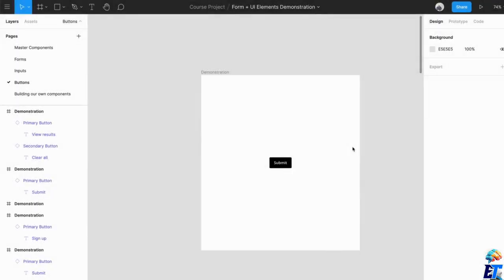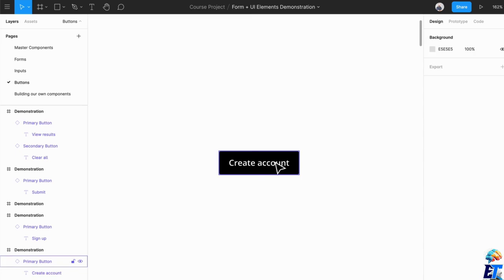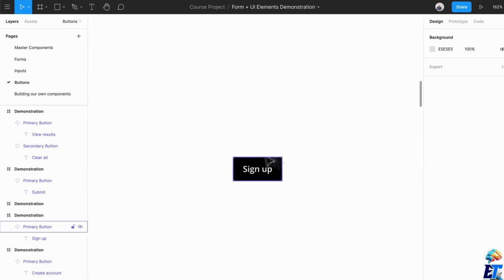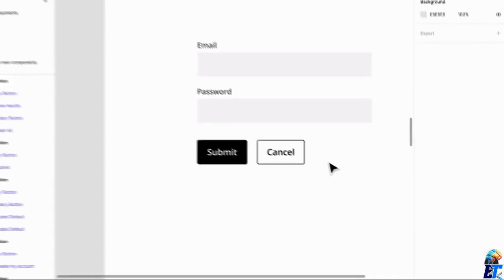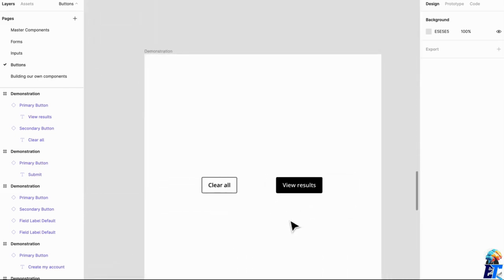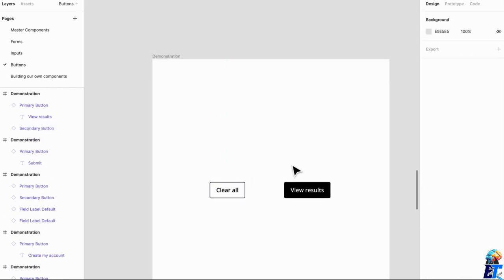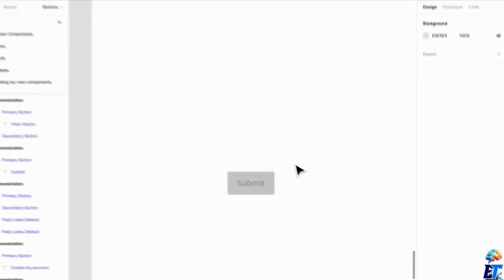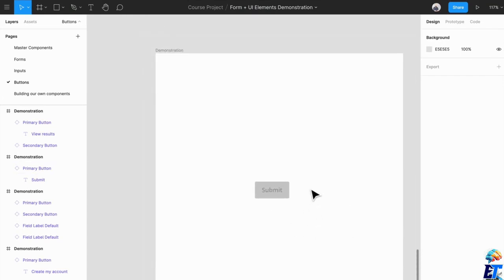How to Create Stunning Button in Figma | UI/UX Best Practices